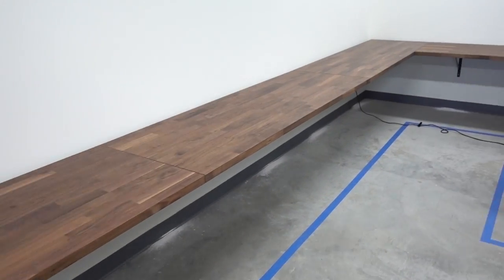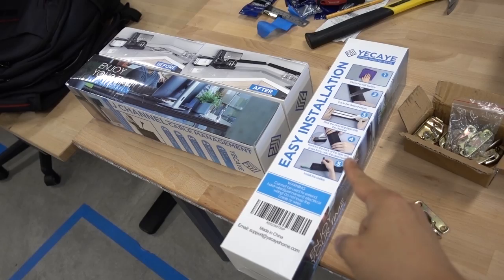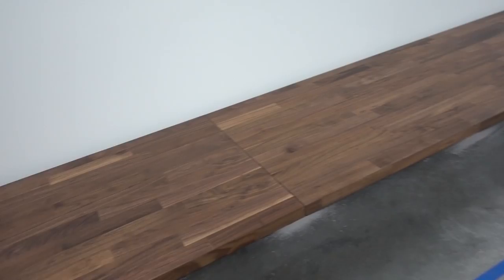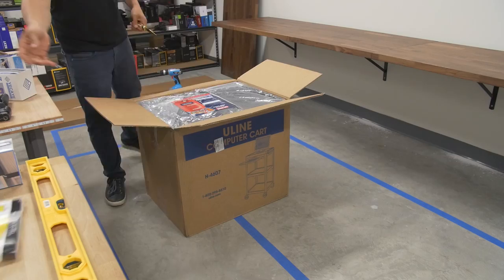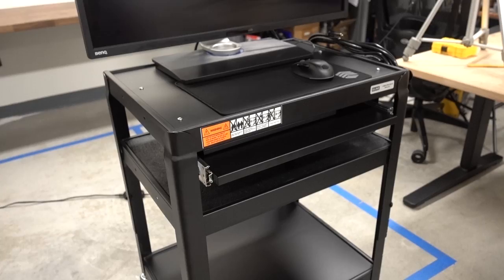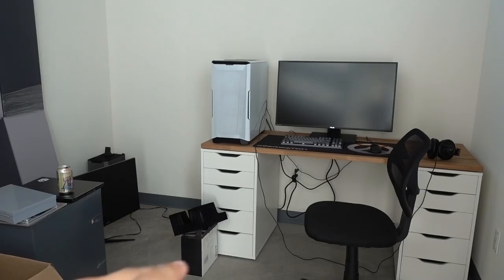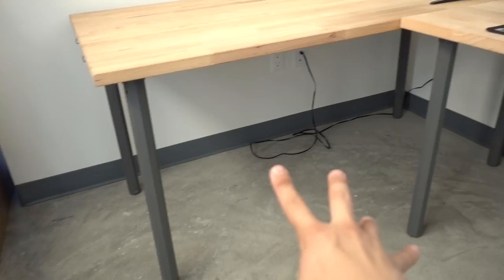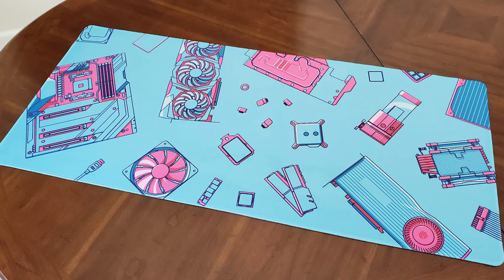Getting the COMPUTER CART I've always wanted!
Another studio vlog! Today we're finishing SUPER DESK and building my new ULINE computer cart!